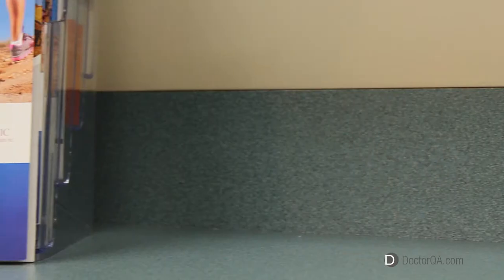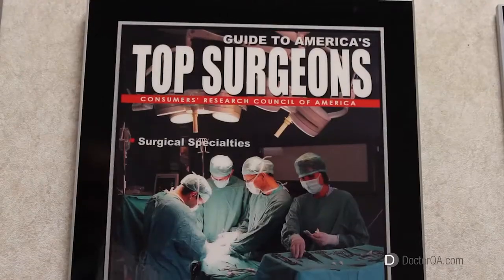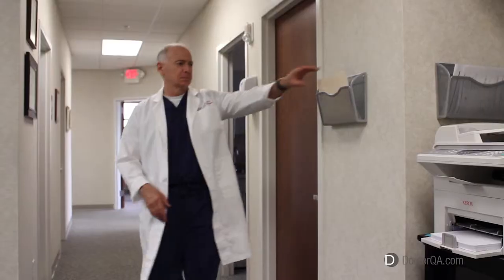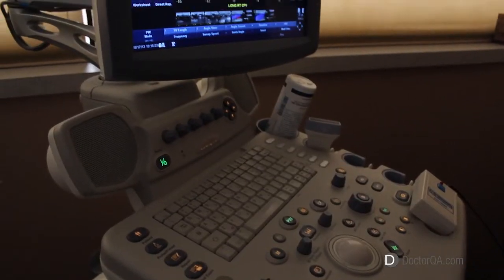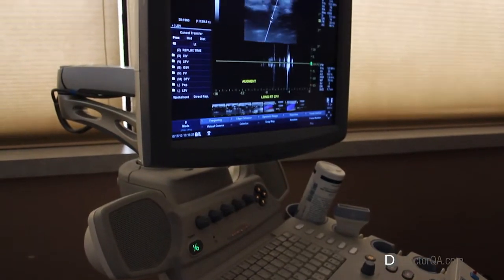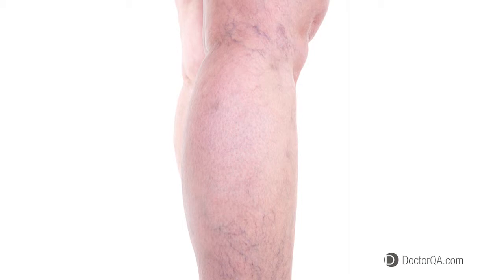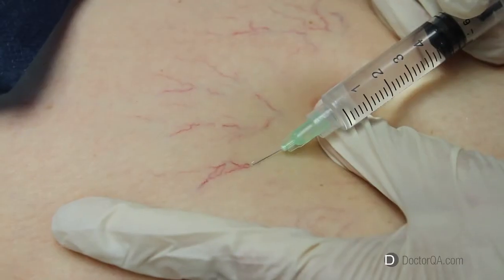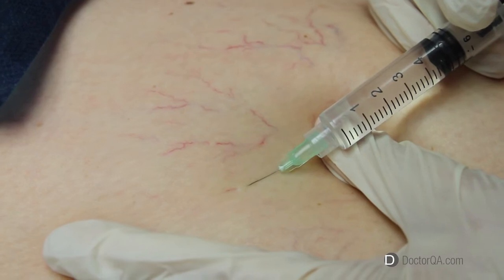How does sclerotherapy treat spider veins? - Dr. Richard Sadler, MD, FACS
Dr. Richard Sadler in this free educational video explains how sclerotherapy can treat spider veins. Learn more about this minimally invasive procedure and the benefits it can offer you for spider vein removal.